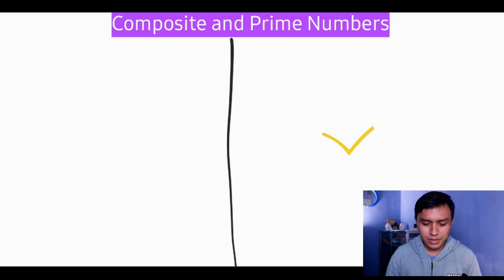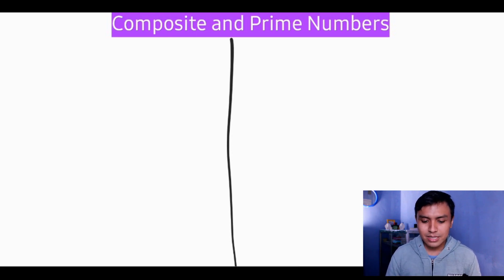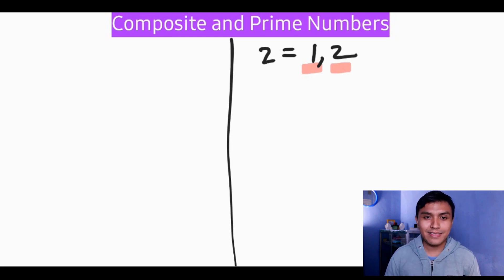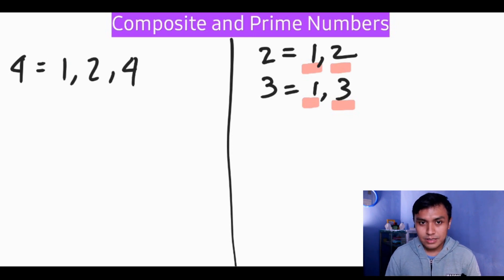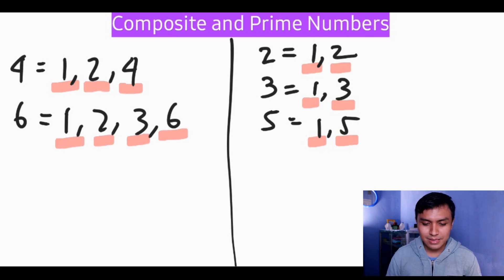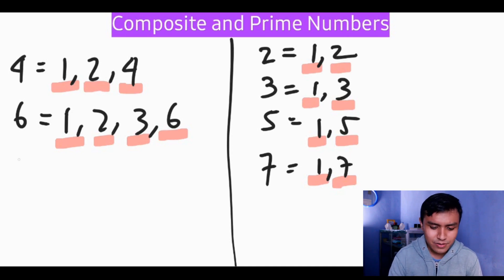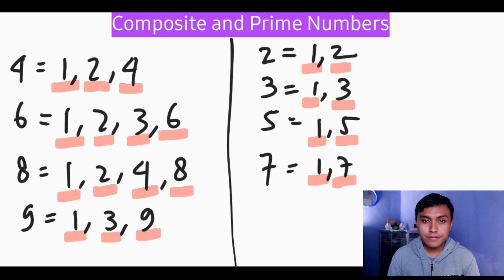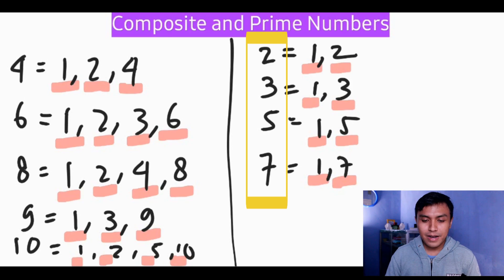PRIME AND COMPOSITE NUMBERS | HOW TO RECOGNIZE THEM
Don't yo know? Recognizing a number as a prime or composite can be done easily. In this math tutorial, Mr. Felix will be teaching you how to determine any number as a prime or composite numbers. Prime and composite numbers are an important topics that can be beneficial for you in the future when studying computer or encryption. So, let's find out how to recognize them in this video. If you have any question, leave it the comment section.

🤩Welcome to Fabulous Class channel with Mr. Felix! If you need help how to understand math for elementary school, get many creative teaching ideas, or listen to my podcast, You are in the right place! so please subscribe this channel

📢This channel help educators and students to get information about math tutorial, learning tips, creative teaching ideas, and Teacher's Show podcast. Videos can be used to introduce content or as a study tool. All of you can use this in many different ways. All is 🆓

✅Follow Mr. Felix on Twitter: @FelixTherik

👍Hopefully this video can help you to understand more about certain topics of maths and give you knowledge on how to develop your creativity in teaching your students, and have a great day!

Gears:
Canon EOS 1200D with 2 LED lights, front one was bounced to the wall, and the the back light was covered by green screen